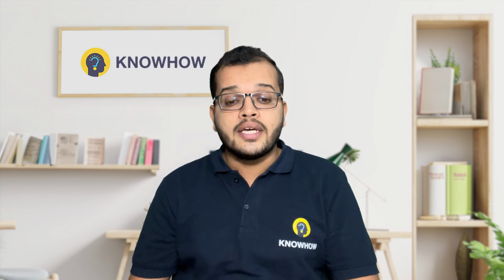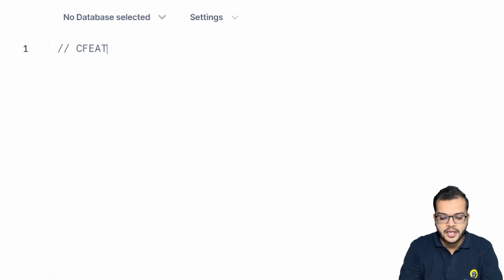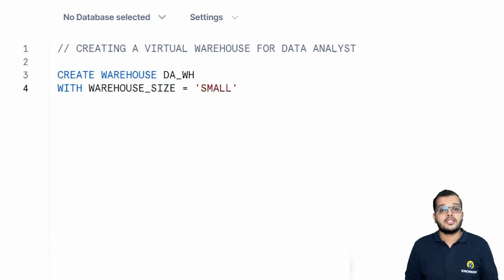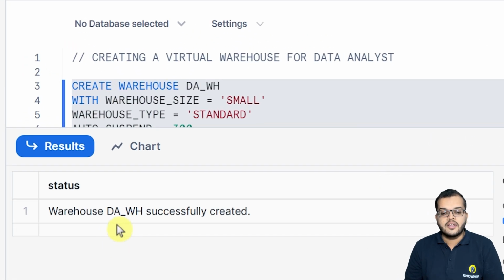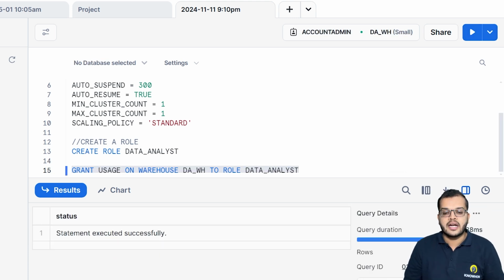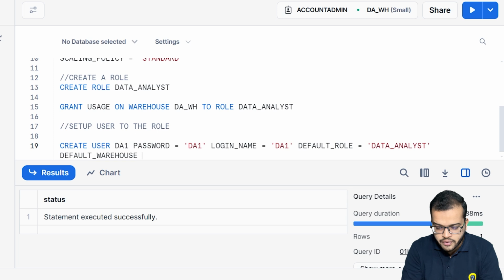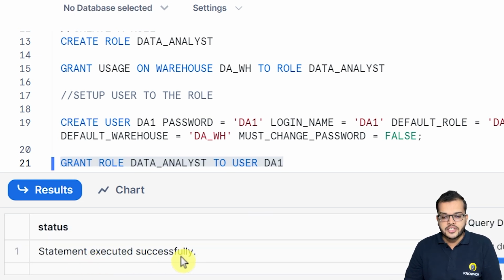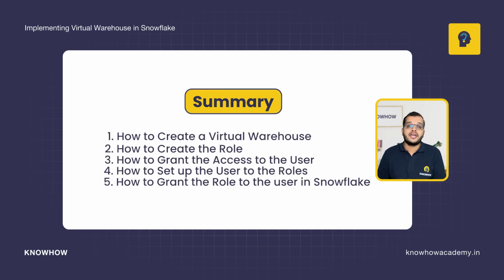Virtual Warehouse in Snowflake | Create, Grant Access, and Drop Roles & Users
In this video, we will learn how to setup and manage virtual warehouses in Snowflake, including how to create and drop warehouses using SQL queries, manage user roles and permissions, and configure its settings.

We'll also cover how to manage user grants and optimize your data workflow for better performance.
Whether you're just starting with Snowflake or looking to streamline your data warehouse management, this video has you covered!

Timestamp:

00:00 - Introduction
00:51- Agenda
01:47 - Create Virtual Warehouse using Query
06:25 - Create Role and Grant Access in Snowflake
07:52 - Setup the user and its Role
11:19 - Drop Warehouse and User
12:02 - Summary

 ✔SQL
 ✔Power BI
 ✔PowerApps
 ✔Power Automate
 ✔Digital Marketing
 ✔AI/ML
 ✔Snowflake
 ✔No Code Platforms
 ✔Programming